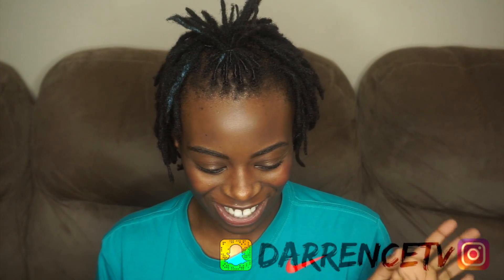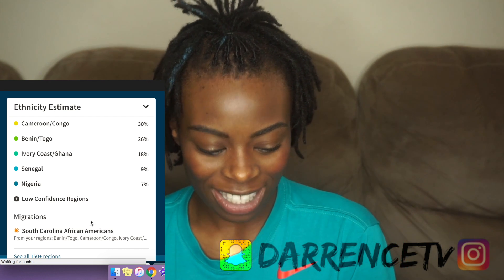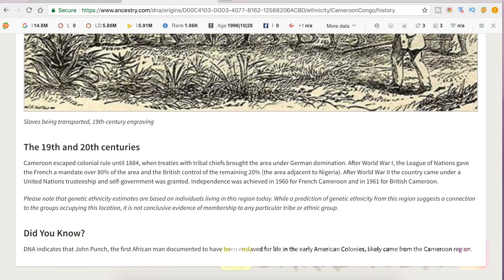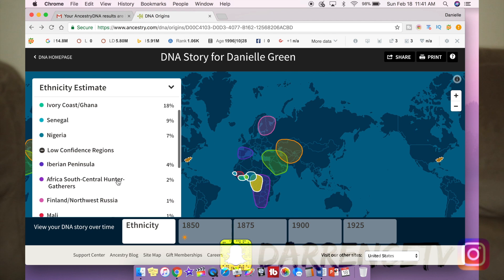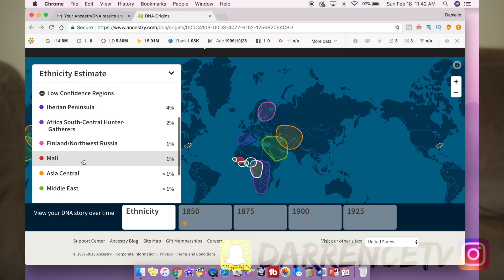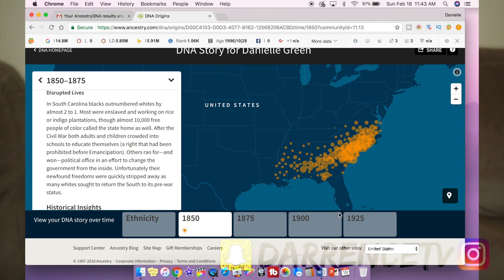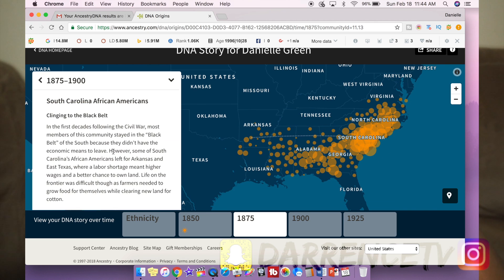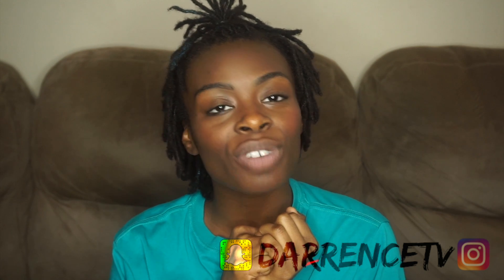Ancestry DNA Results 😱 LetMeFindOut ✨💃🏾💃🏾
Hey guys,

**Results at 1:40**

Here are my Ancestry DNA Results! Many Black people arent fully aware of their history and regardless of the stigma around Ancestry DNA, I was curious to learn and dig deeper!

FILMING PRODUCTS:
Sony a5100
FCPX